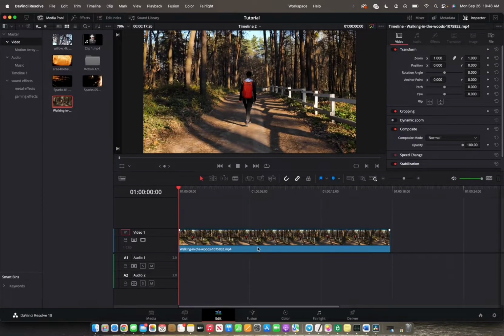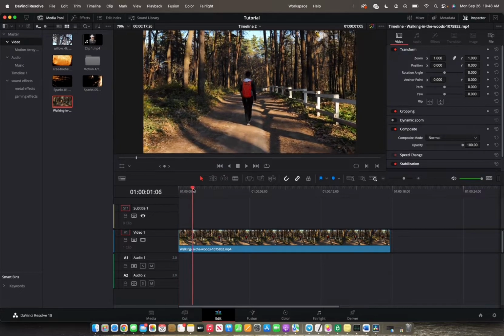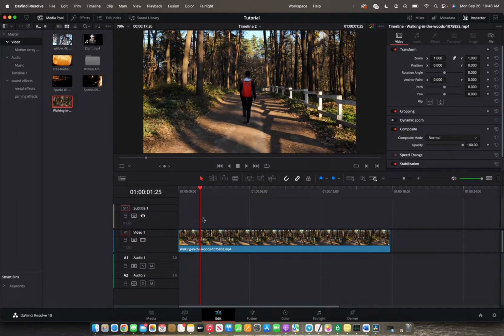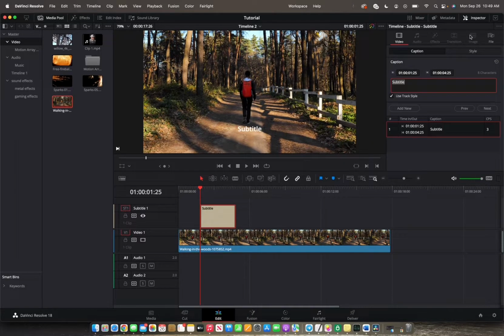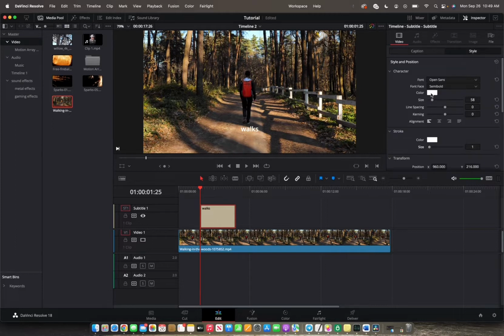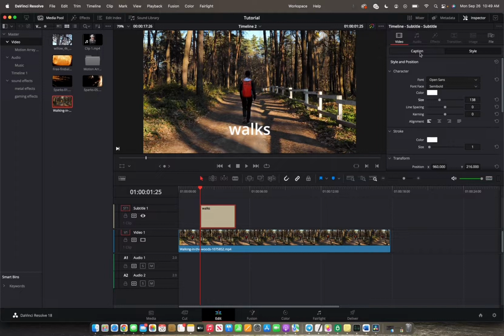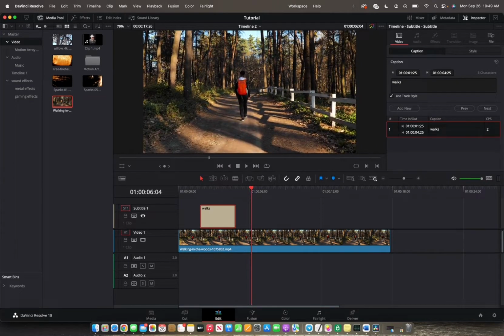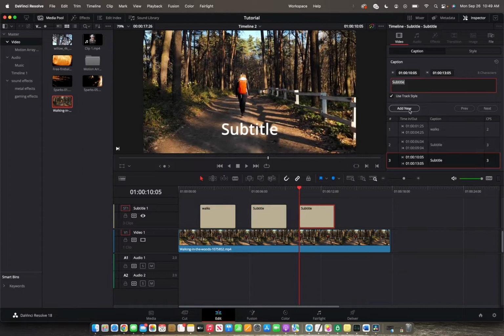How To Add Subtitles | DaVinci Resolve 18 Tutorial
Welcome back to 8482 Media, in this video you will learn How To Add Subtitles in DaVinci Resolve.